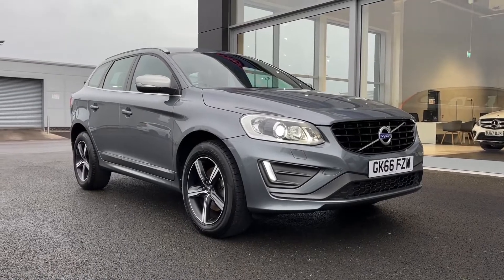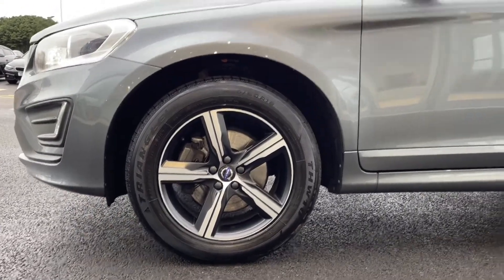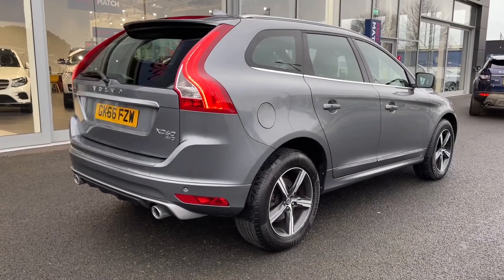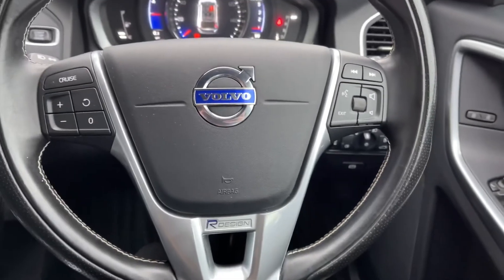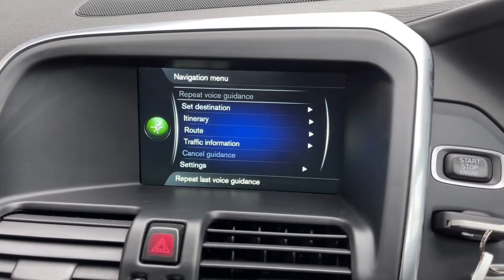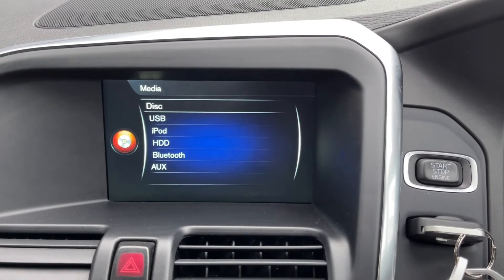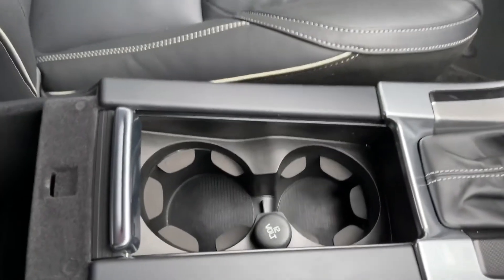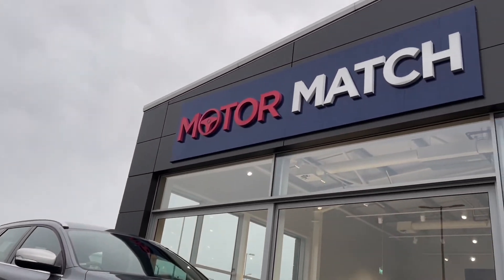Used 2016 Volvo XC60 2.4 R-Design Lux Nav Geartronic AWD at Chester | Motor Match Used Cars for Sale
Just into our stock, this 2016 Volvo XC60 2.4 D4 R-Design Lux Nav Geartronic AWD in grey, is now available for sale from Chester.

Reg number: GK66 FZW
Fuel: 2.4L Diesel
Transmission: Automatic
Mileage: 25,738 miles